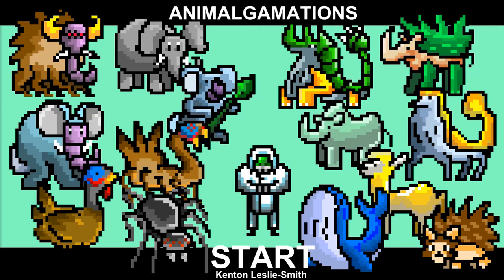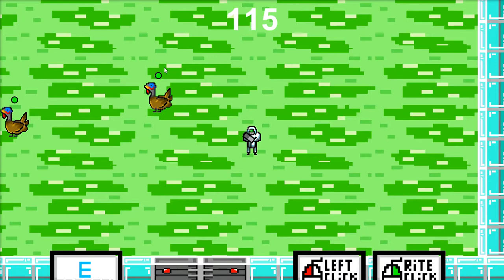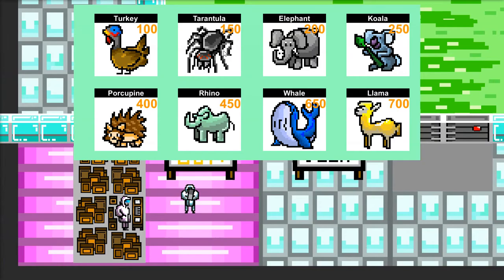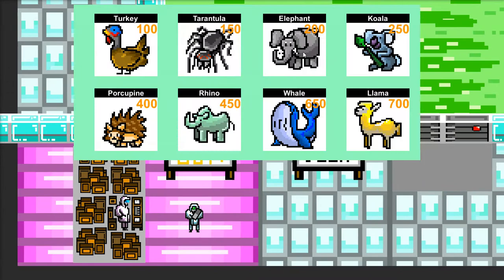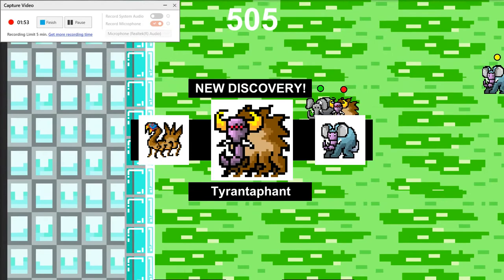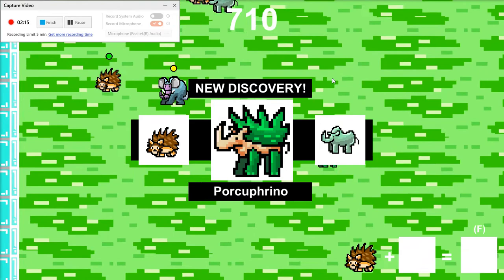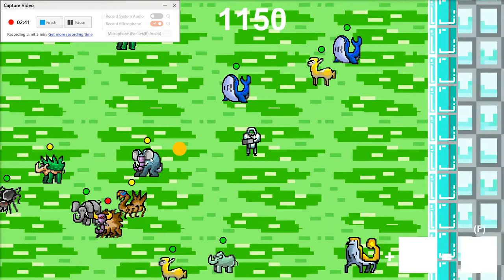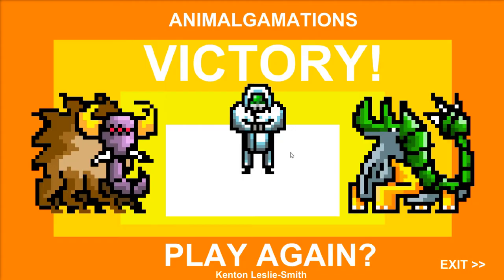Animalgamations (SA GAME JAM 2021) | Kenton Leslie-Smith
Pioneer a zoo specializing in the genetic experimentation of hybridized (KILLER) animals - AKA the "Animalgamations". Remain cautious, however: the more you mutate your specimens, the greater their speed and aggression...

Controls: WASD to move. E to open doors. Left-Click to HURT an animal (this will pacify them if they get angry and run at you!). Right-Click to select two animals, and then press F to FUSE them together (mutated animals means more money!).

Going up to the Shopkeeper will open up his store. I recommend starting by buying 1 or 2 Turkeys.

Fusions: Only certain animals can be FUSED together.
Tarantula + Turkey.
Elephant + Koala.
Whale + Llama.
Porcupine + Rhino.
Taranturkey + Koalaphant.
Porcuphrino + Whallama.

Aggression Chance:
Green = 5% chance to attack you every 10 seconds.
Yellow = 15%.
Red = 25%.

Shooting Passive Animals: If you shoot a passive animal, everyone else will have their own aggression increased by 5%! Make sure to only shoot animals when they are angry! (doing this will reset their aggression to the normal rate)

Made for the SA Game Jam 2021 by 3rd-year Vega Durban student Kenton Leslie-Smith. Category: 72-hour project. Time: 29 hours (over 3 days).